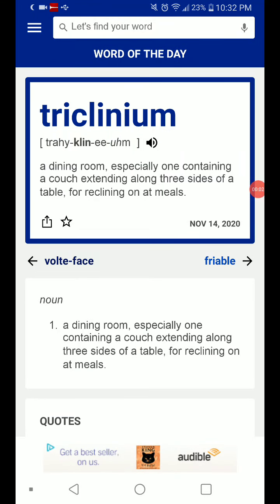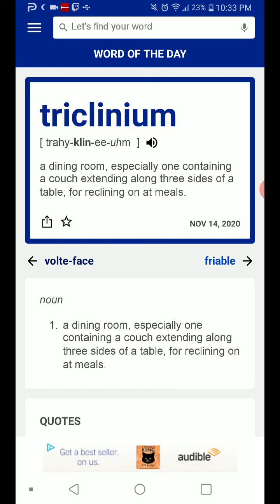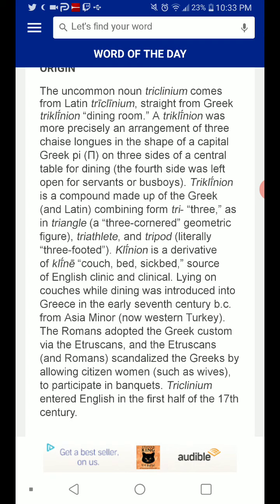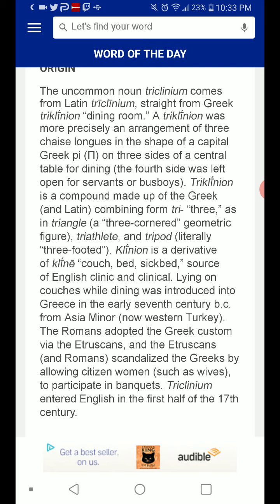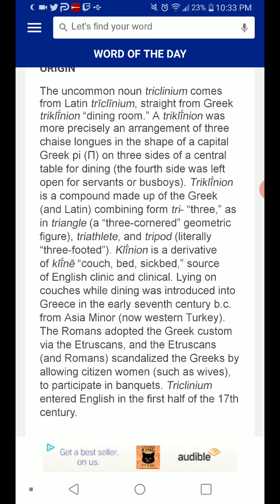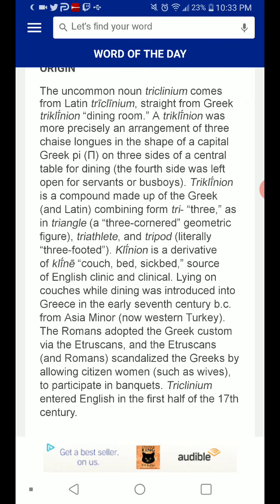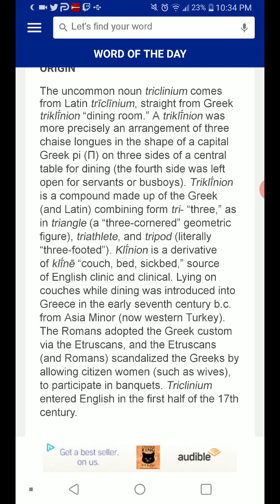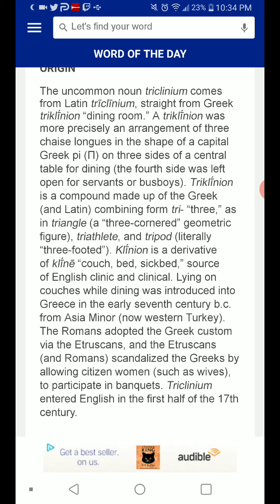Word of the Day: 11-14-20 Triclinium